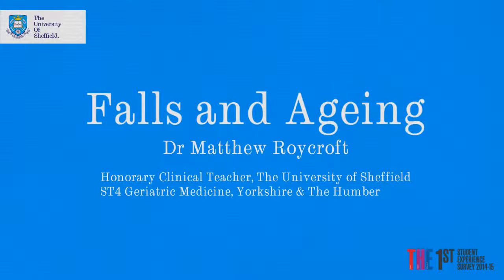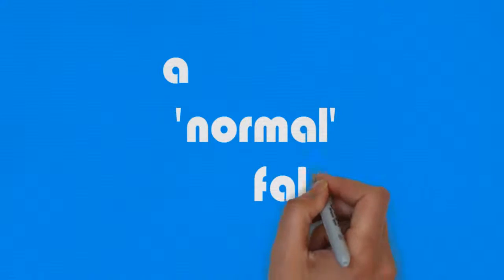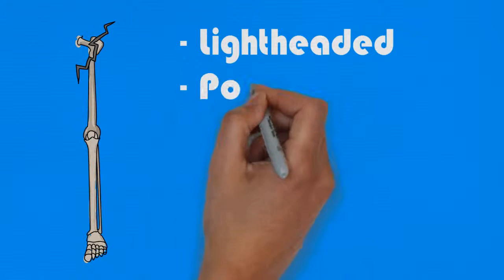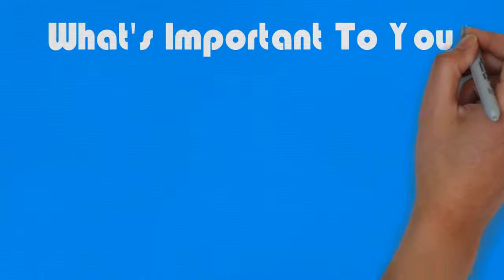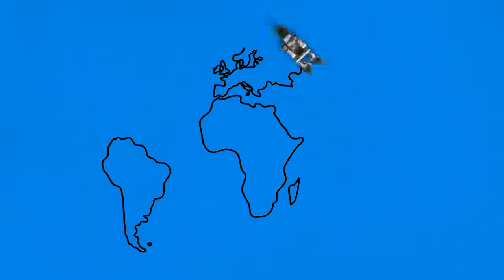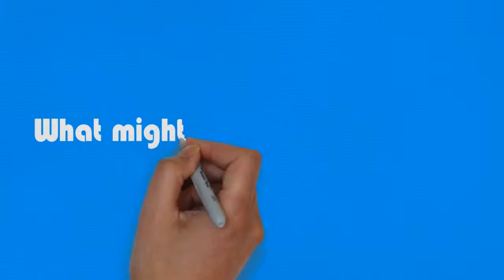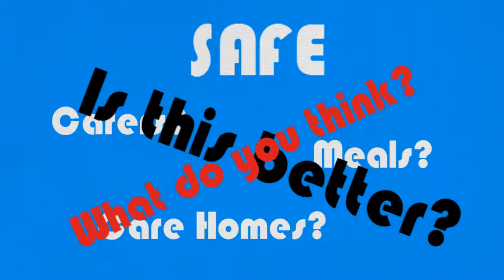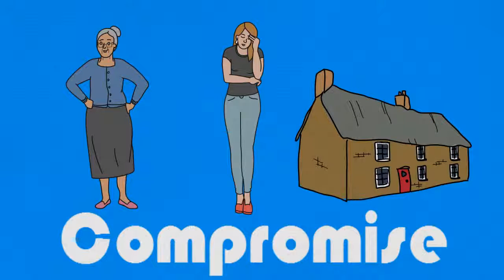Falls and Ageing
This is a short educational video introducing some of the ideas around falls and ageing.

This video was created by me for use in teaching stage 3a (third year) students from the University of Sheffield. As such it is sometimes deliberately provocative and is designed to have follow up work building upon it rather than to be used in isolation. Because of this, it is not created for patient information purposes.